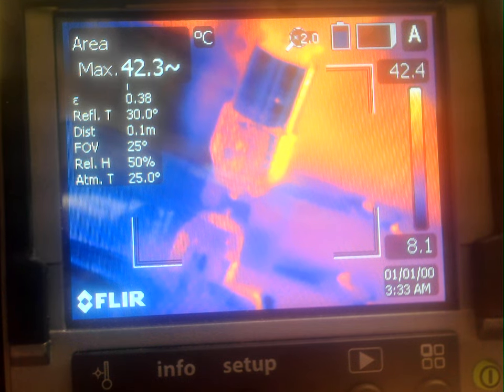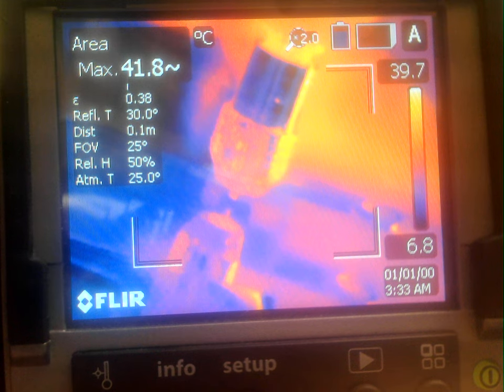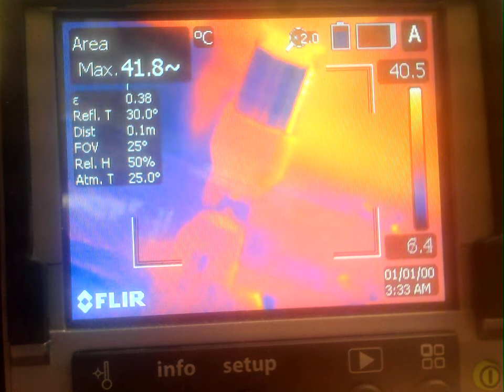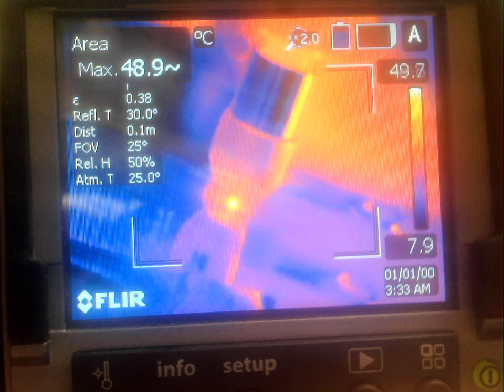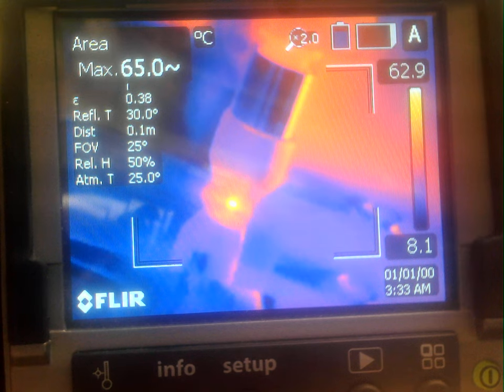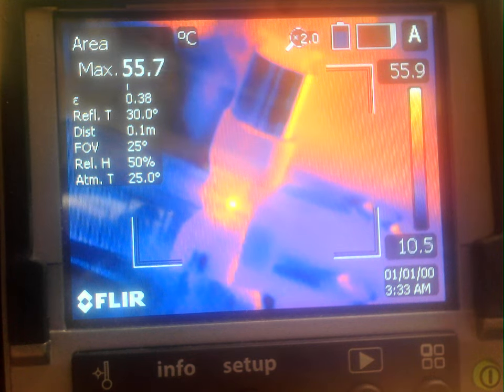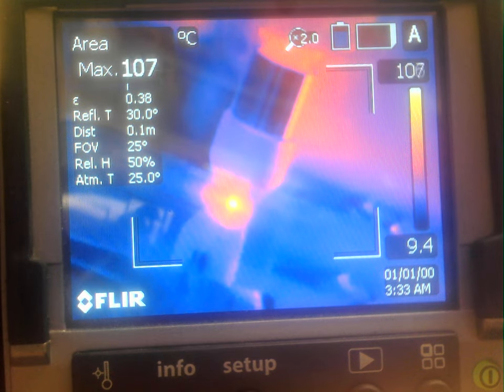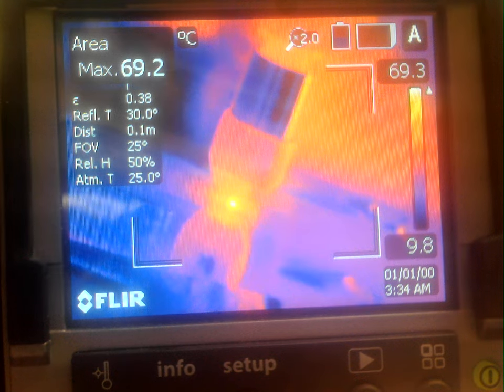WIN 20230609 15 58 21 Pro